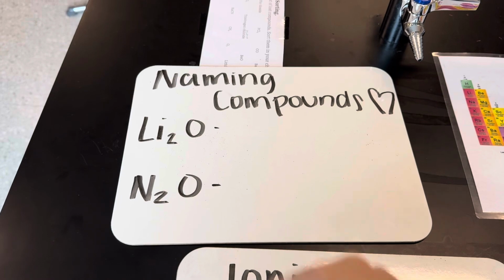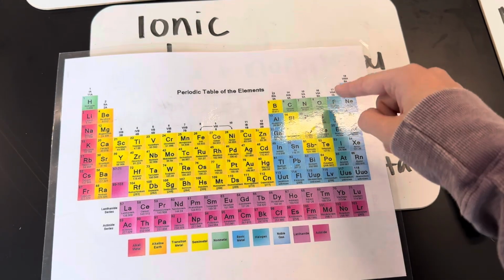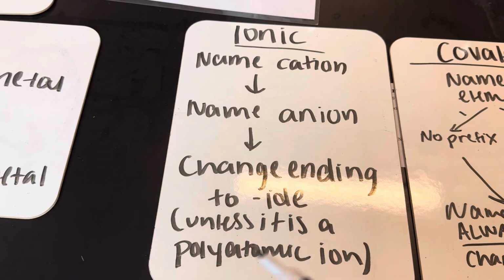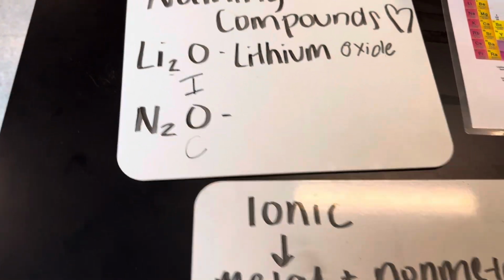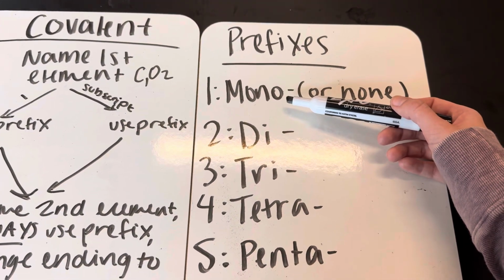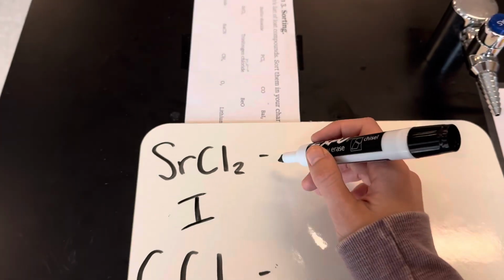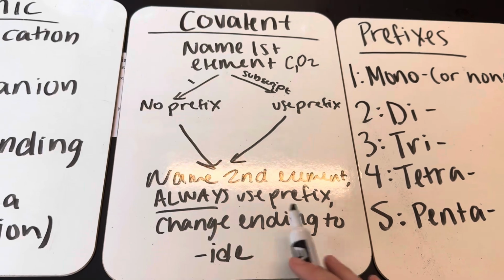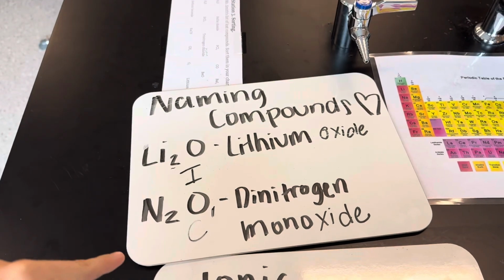Naming Compounds with Ms Smith!